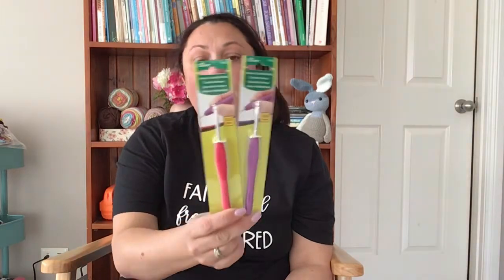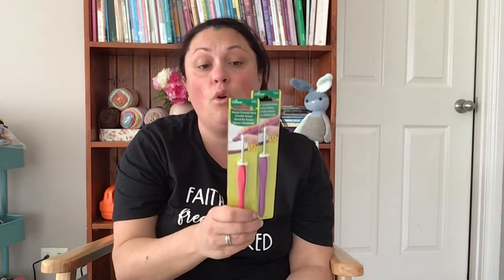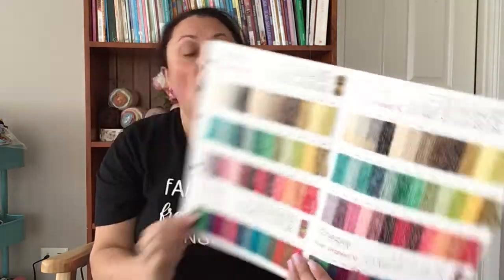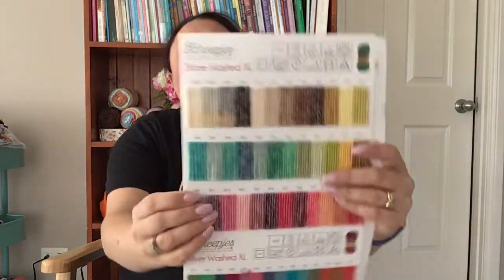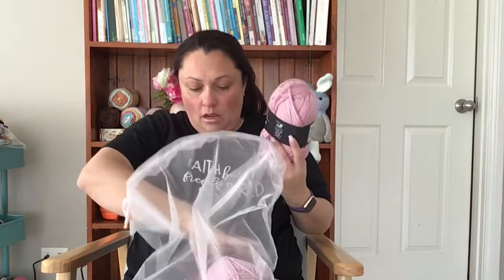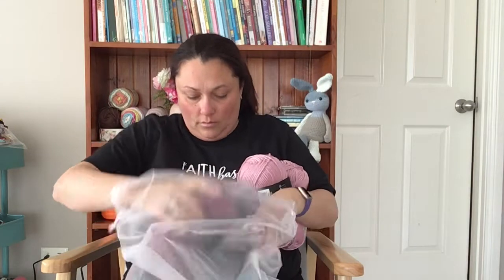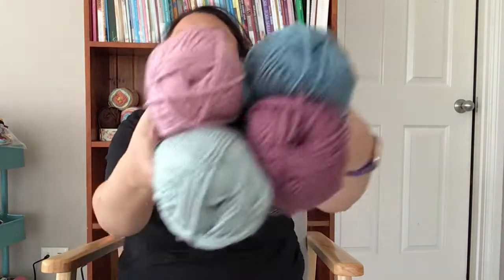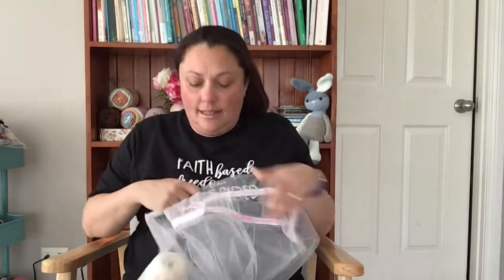CROCHET CHIT CHAT- let’s see my Wool Warehouse Haul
Hey guys

I hope you enjoy my latest video- so excited to share my latest goodies from Wool Warehouse

This video is not sponsored- all items were purchased with my own money, opinions are my own

Be blessed and Happy Hooking
Ally